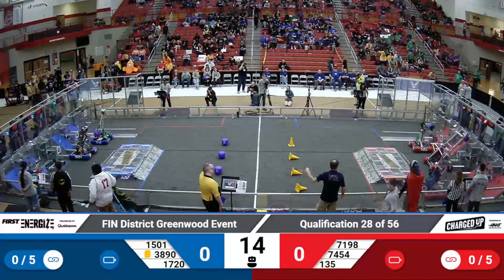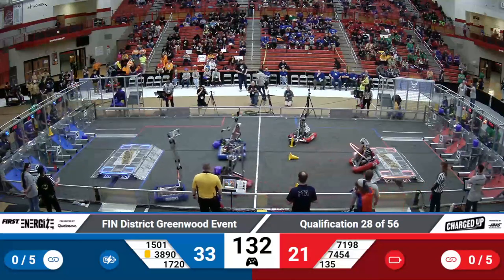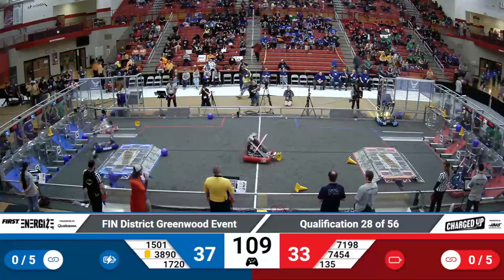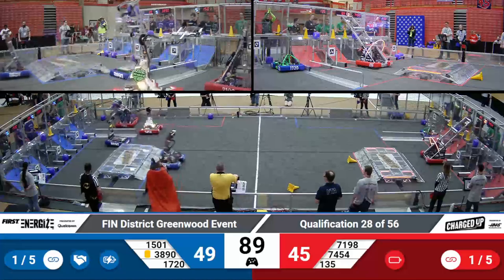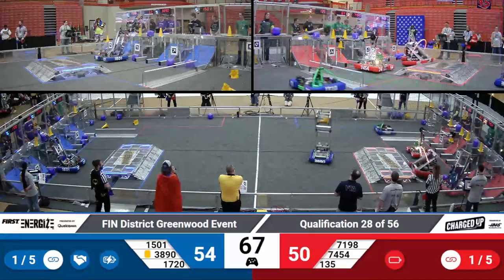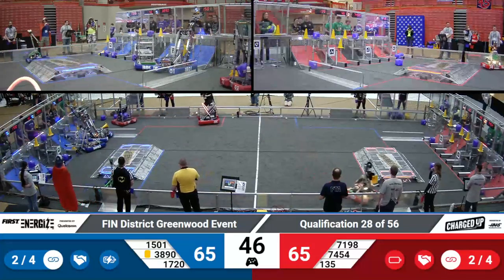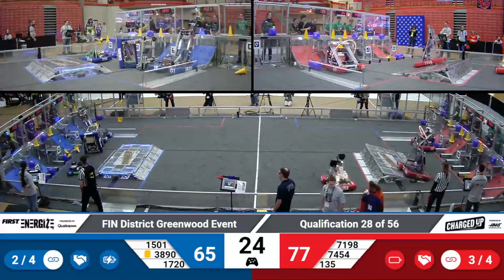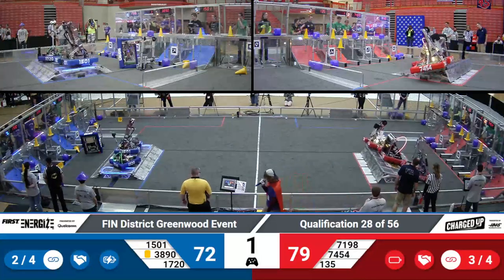2023 FIN Greenwood District Qual 28